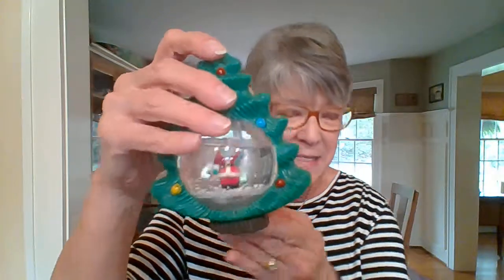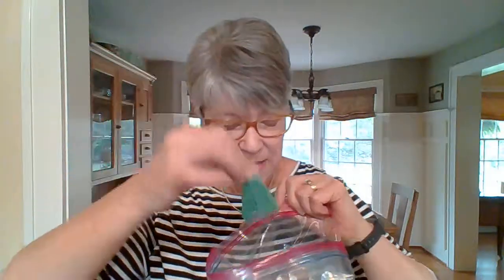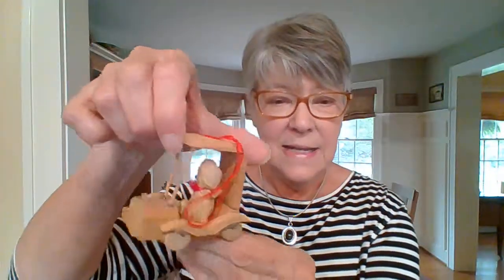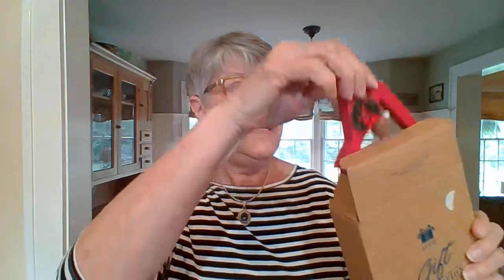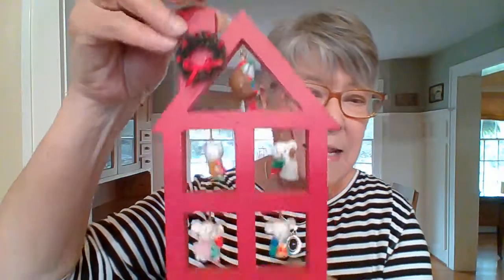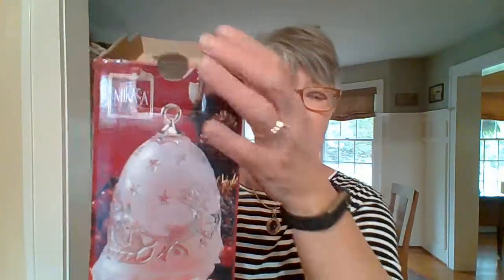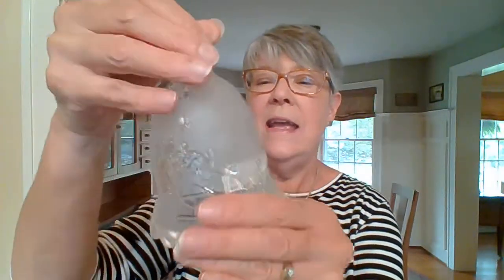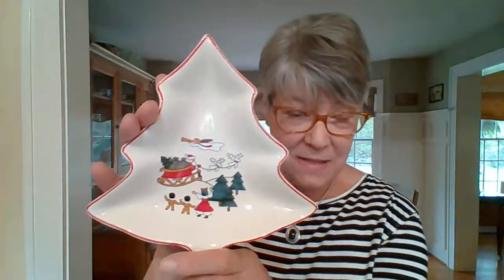Friday Finds Video #15: Vintage Christmas Items for Home and Gifts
This video features Christmas items -- some kitschy, some beautiful -- that I picked up at Haar's Auction, my hometown source of all things vintage.